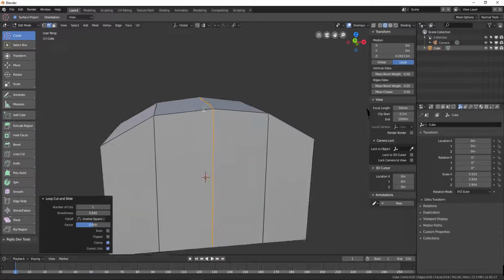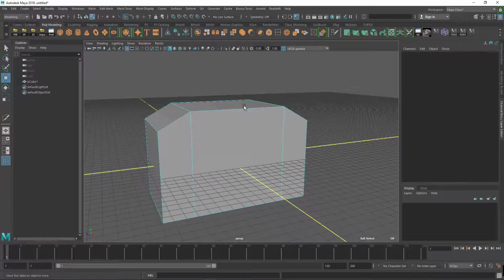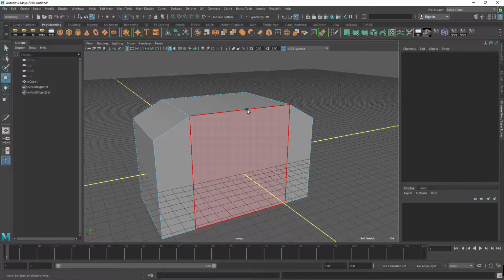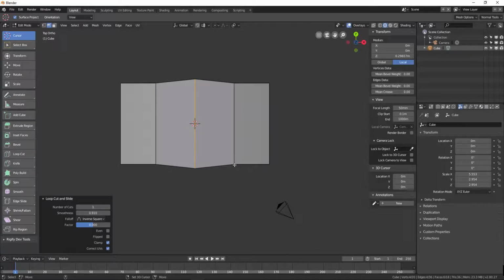Blender Loop cut and slide tool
Displaying what I think is an error in Blender Loop cut and slide tool.
Have previously tried to submit this to blender developer, but unsuccessfully, so i'm hoping this will find their way to them and they can address it or tell me, this is the intended behaviour.